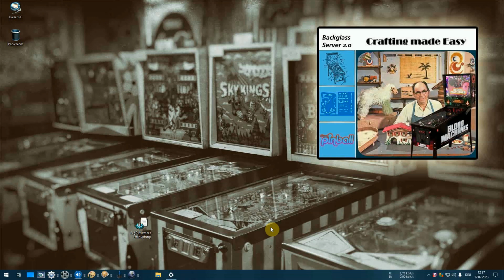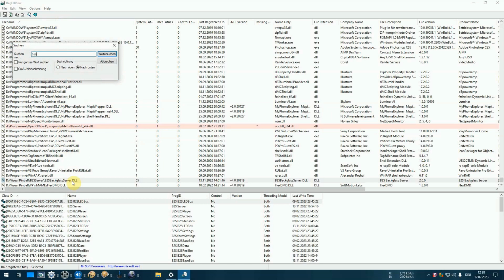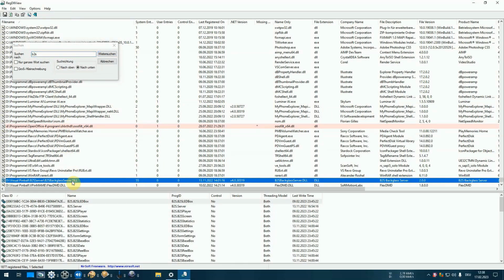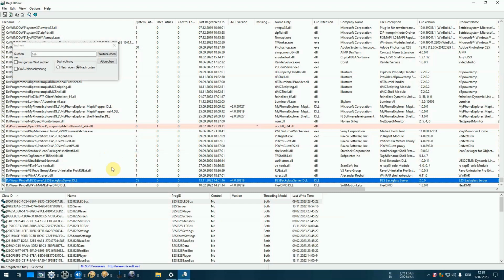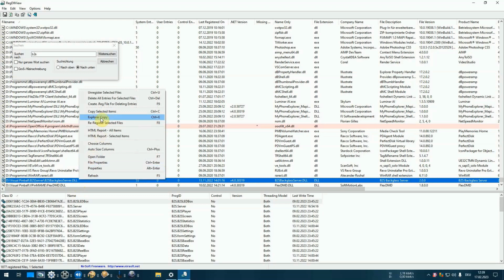How to de-register a Backglass-Server-DLL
If you want to move your Backglass Installation to a new folder or if you made a second instance by mistake, you need to de-register. I show you how it works.